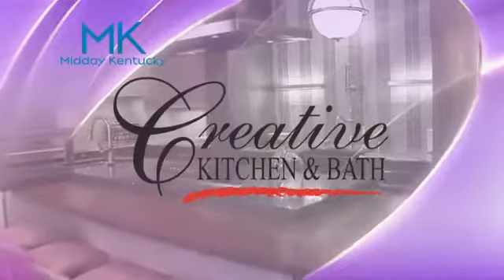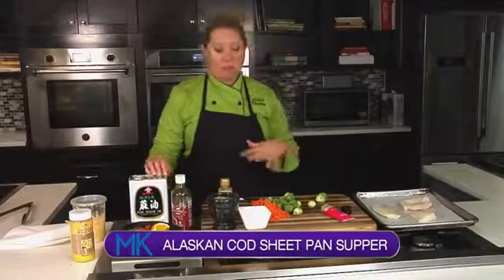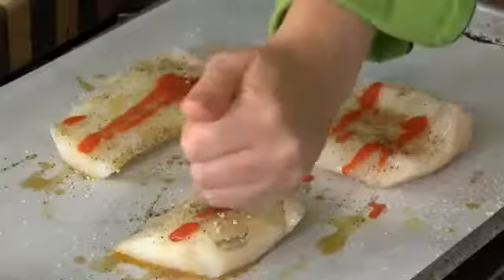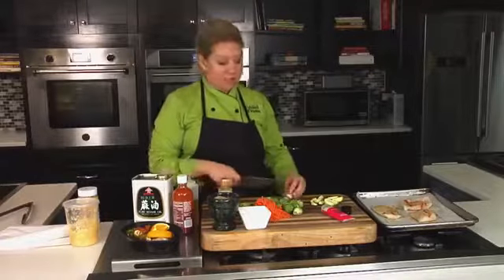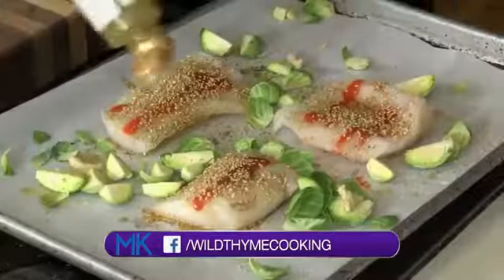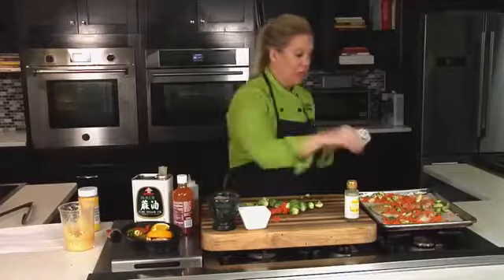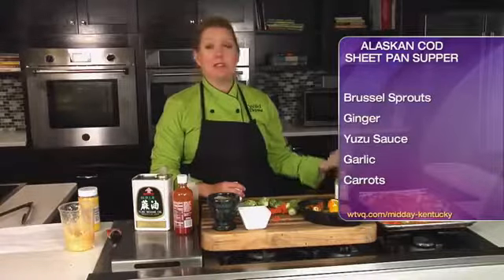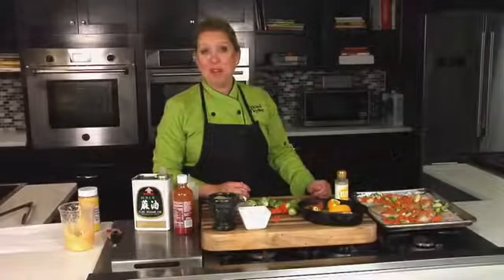MAKE A HEALTHY PAN BAKED ALASKAN COD WITH CHEF ALLISON DAVIS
Ingredients:
250 g / 0.5 lbs. Brussels sprouts
2 large cloves of garlic, finely diced or grated
½ long red chili, finely diced or crushed red pepper flake
1 teaspoon ground cumin
1 teaspoon ground paprika
1 teaspoon onion powder
½ teaspoon sea salt
3 tablespoons sesame oil
Juice of ½ lemon (about 2-3 tablespoons)
4 fillets of cod (140 g / 5 oz. each)
3 TBSP toasted sesame seeds
½ teaspoon salt
Zest of ½ lemon
2 tablespoons olive oil
2 tablespoons freshly grated ginger (or ginger paste)
1 bag of shredded carrots (4 oz)

Instructions

Cut the larger Brussels sprouts in half and leave the small ones whole. Set aside.
In a small bowl, mix together the garlic, chili, spices, sea salt, sesame oil and lemon juice.
Place a piece of parchment/baking paper over a flat oven sheet pan and grease with a little olive oil. Place the cod fillets in the middle and top each fillet with equal amounts of the spice mix. Scatter the Brussels sprouts around the cod and place a few tomatoes on top. Sprinkle with some sea salt and lemon zest, and drizzle with extra olive oil. Sprinkle with fresh grated ginger and fresh shredded carrots.
Crust each piece of cod with a heavy sprinkling of toasted sesame seeds.  Reason season with salt and pepper.
Place the tray in the hot oven, middle shelf, for 15 minutes. Once ready, serve while hot with a side salad. Store leftover fish and veggies in the fridge for 2-3 days in an airtight container.